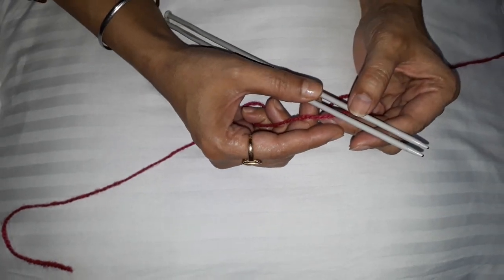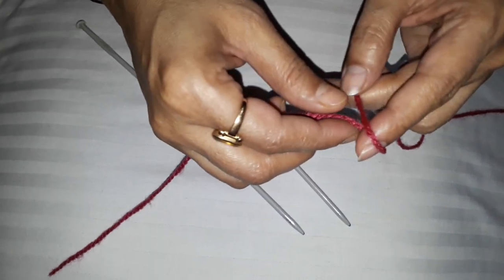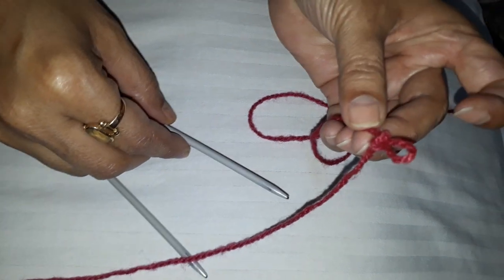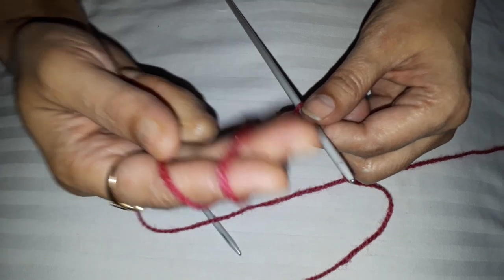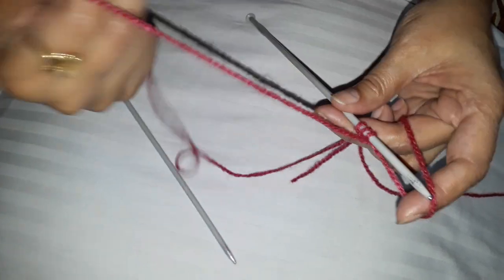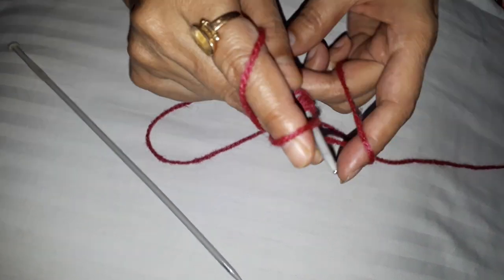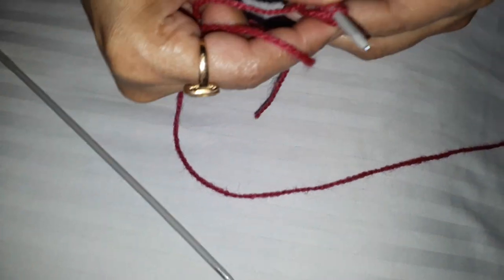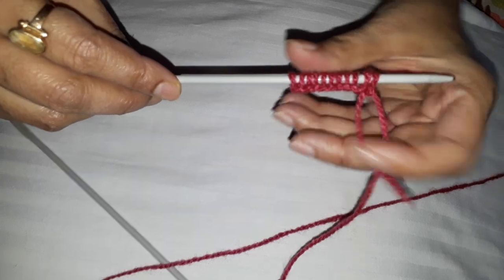Lecture 5 : How to put loops on Hand knitting needle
Understand the technique of putting loops for hand knitting
Textile Design, Pearl Academy